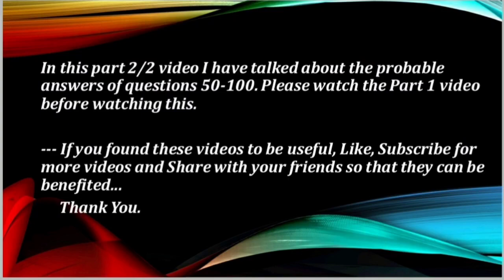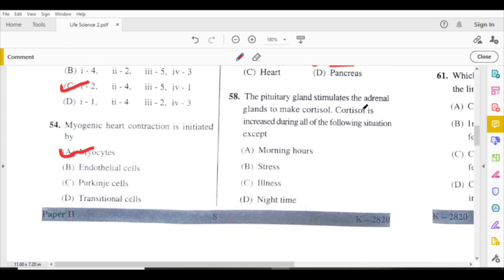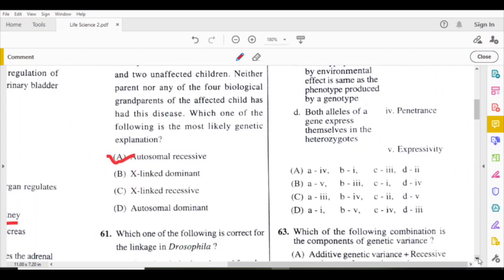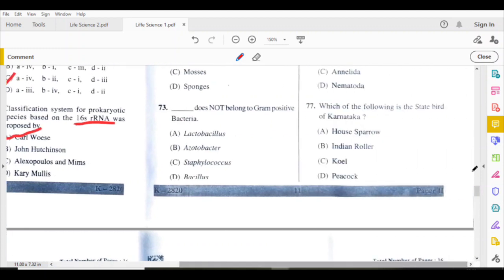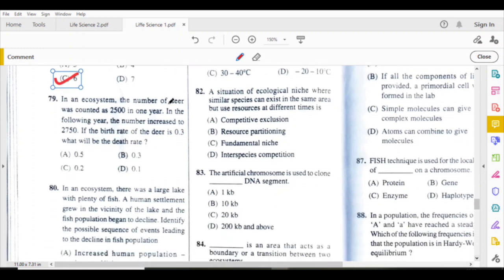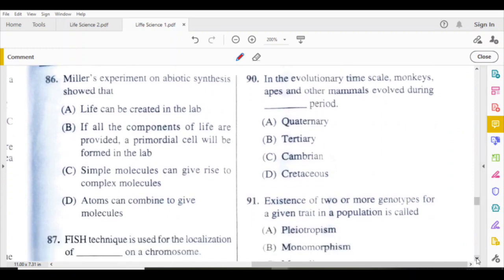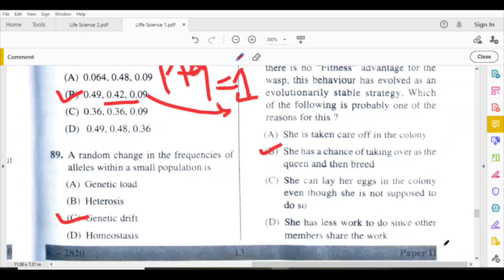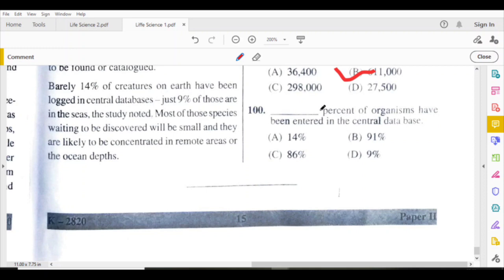KSET, KSET 2020 Life Sciences Solved Question Paper (51-100 Q) Part-2. ಕರ್ನಾಟಕ ಅರ್ಹತಾ ಪರೀಕ್ಷೆ